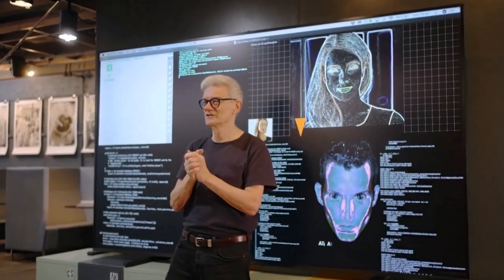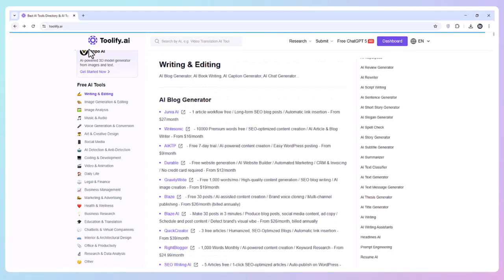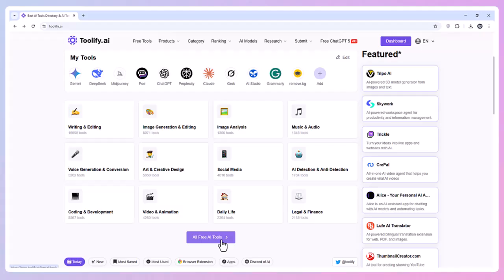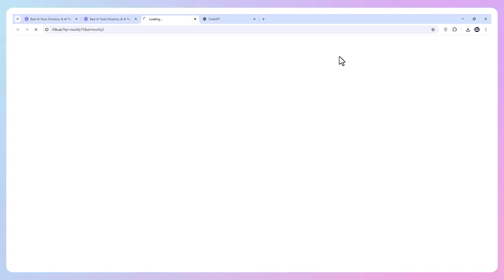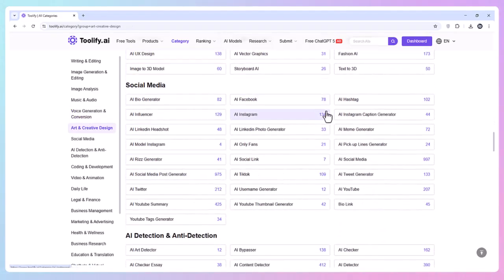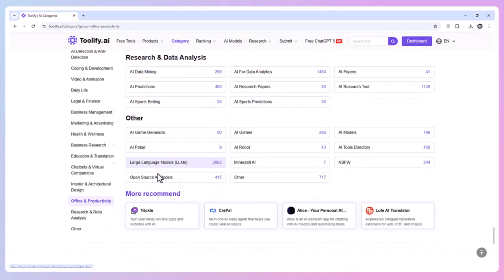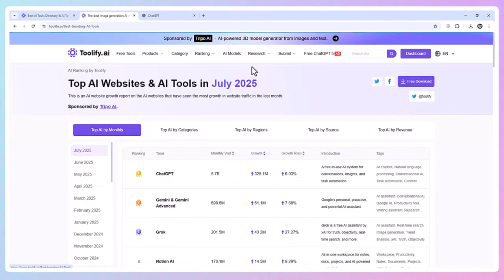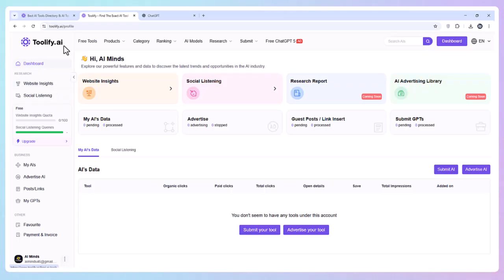Toolify.ai – Best AI Tools for Productivity, Creativity & Business in 2025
Discover Toolify.ai, your ultimate platform to explore and compare the best AI tools for productivity, creativity, research, and business growth.
In this video, we explore free AI tools, AI chatbots, AI image generators, video editors, and more — all in one place.

With Toolify.ai, you can:
✅ Browse and compare thousands of AI tools by category
✅ Find the best free and paid AI software
✅ Access AI models for design, writing, coding, and research
✅ Stay updated with the latest AI trends and releases

Whether you’re a content creator, business owner, student, or developer — Toolify.ai helps you save time and work smarter with AI.

WHAT WILL YOU FIND
Introduction
Toolify.ai Overview
AI Tool Categories
BEST AI Tools
Finding the Best AI Models
Conclusion